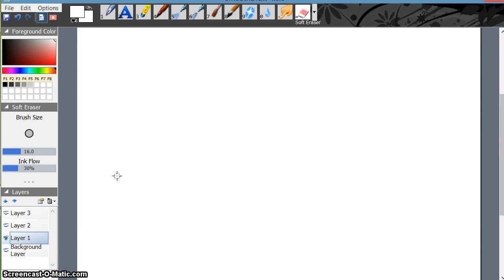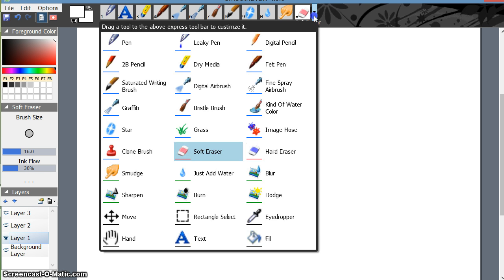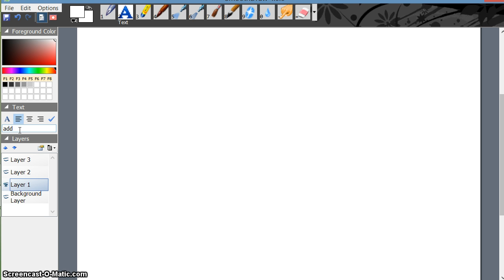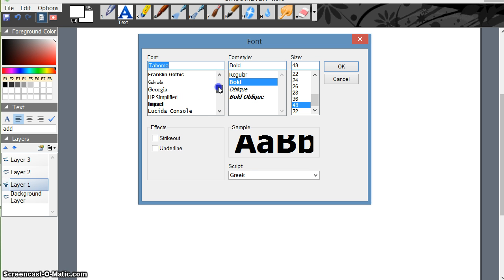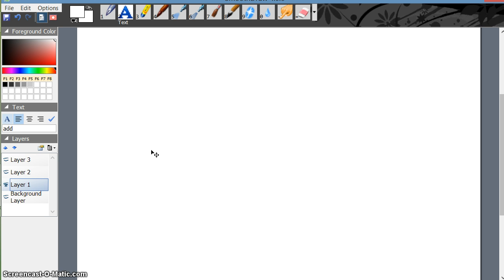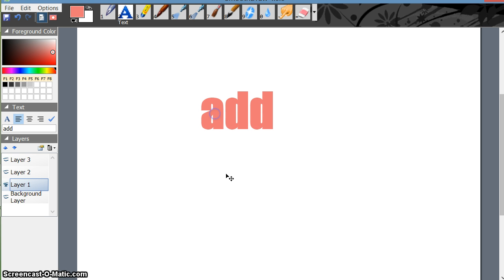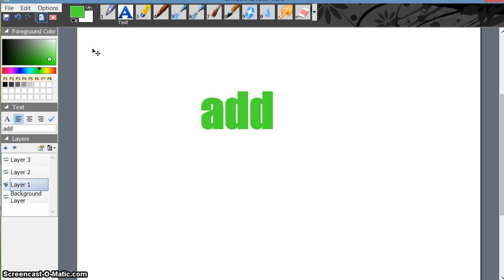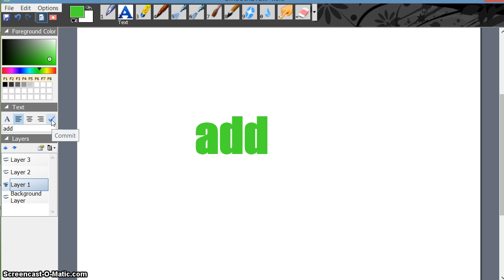Video - How to add text and edit text in smoothdraw